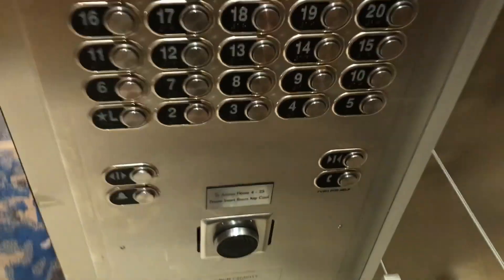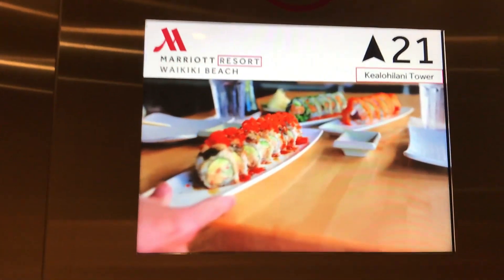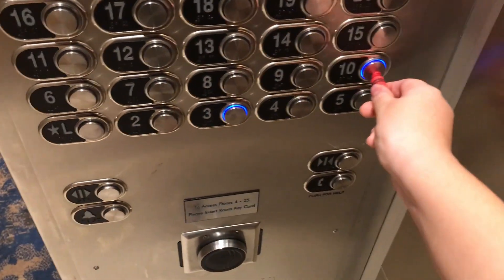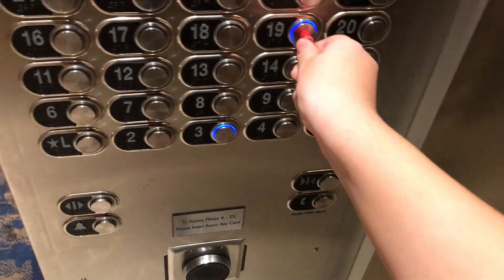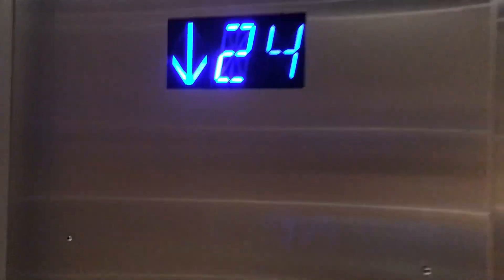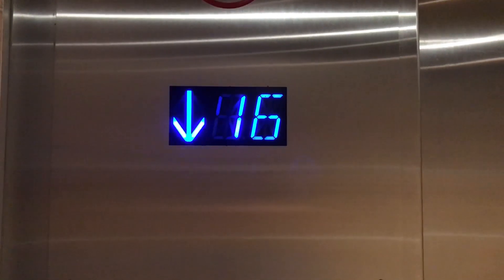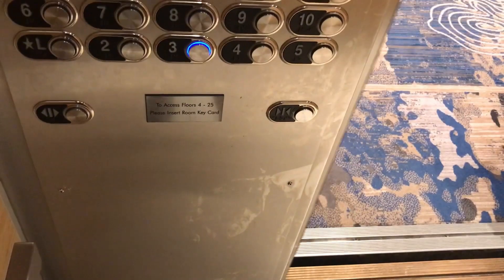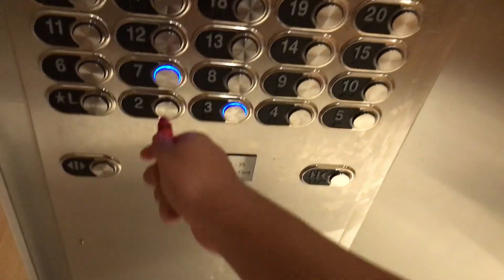OTIS mod. Schindler 6400NA Traction Elevators, Marriott Waikiki, Honolulu HI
This is my new ClipChamp for a new video updated, It was a new picture and a new items, you can create a new elevator videos - Animated, Scratch, Filming, Minecraft, Roblox & Many More.

All Presfentitives
Technical Spec.
Elevator Logo - OTIS (mod. Schindler 6400NA)
Type Traction
Building Name Marriott Waikiki
Building Address ?
Numbers of Bundel - 250
Bevats - 3
Quantity - 5
Capacity 1200 KG
People 16
Floor Served 25
Illumination Fixtures Blue (fmr. Yellow and Light Orange)
Illumination Indicator Blue (fmr. Red & Light Orange)
Indicator Segmented/ACME & LCD Screen (fmr. Segmented & Analog)
Fixtures MAD BS California Fixtures w/ Julius Surround (fmr. EPCO)
Lanterns EPCO & Schindler (formerly EPCO)
Year Installed 1980s
Year 1st Modernized 2000s
Year 2nd Modernized 2010s

Date Filmed - February 19th 2023
Inavating Places
Inavating City
Cell Phones - iPhone 7
Postal Codes - 96815